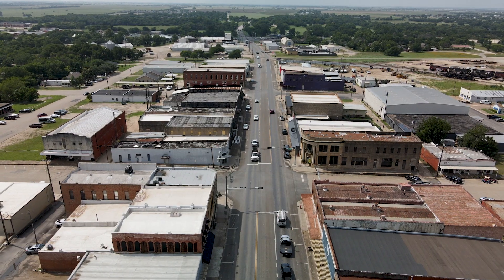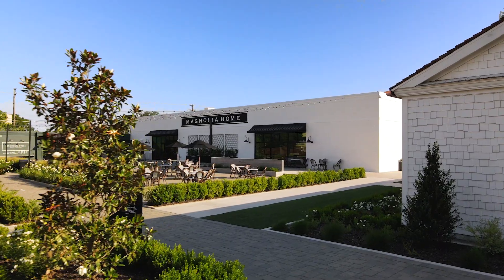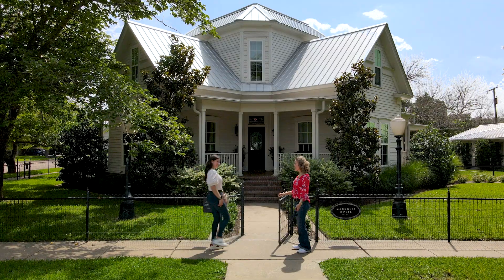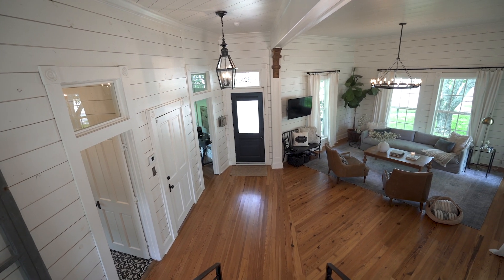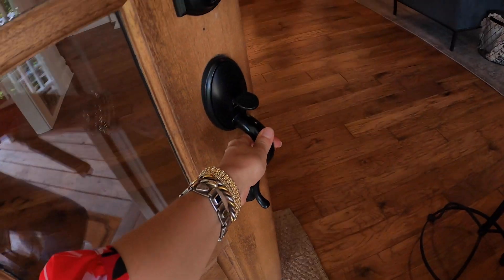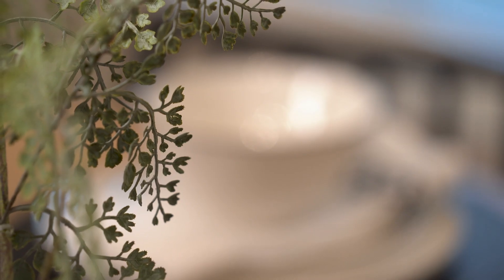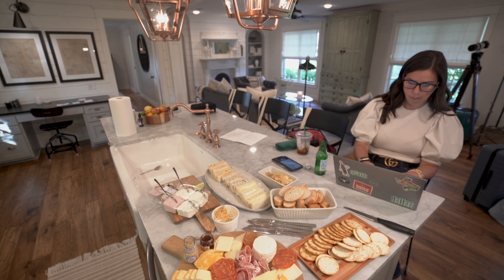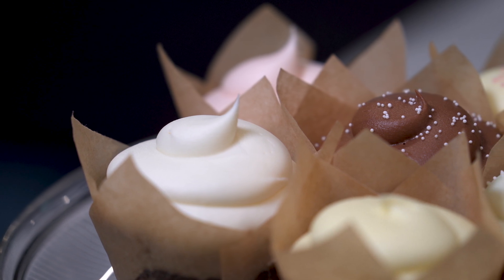Magnolia Vacation Rentals Near Waco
The NBC-5 Texas Today travel team tours two of the Magnolia Vacation Rentals near Waco.